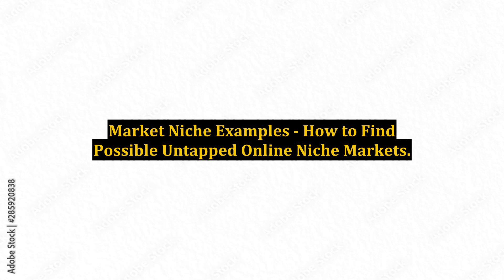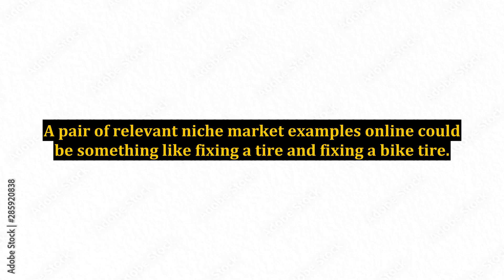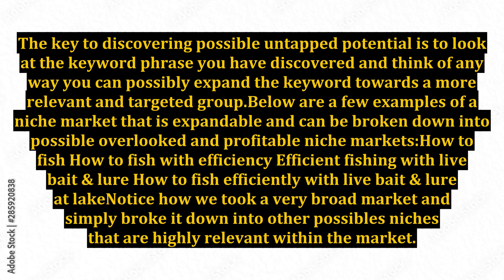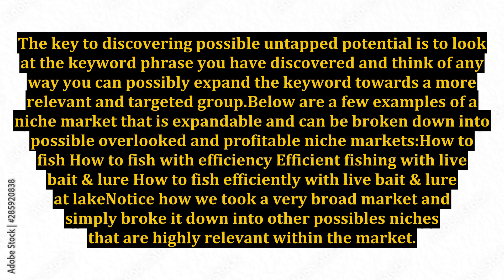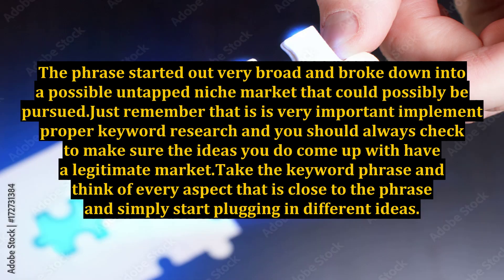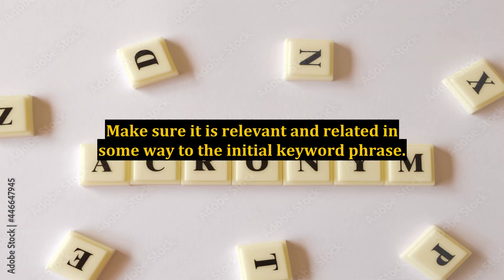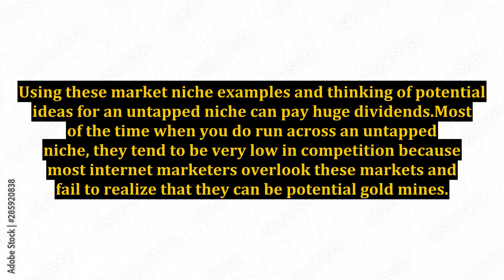Market Niche Examples - How to Find Possible Untapped Online Niche Markets